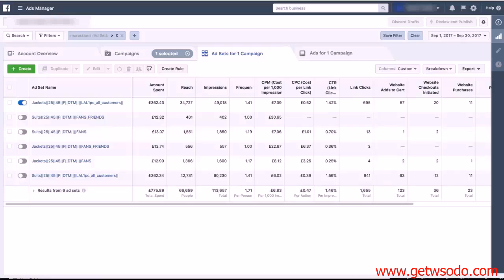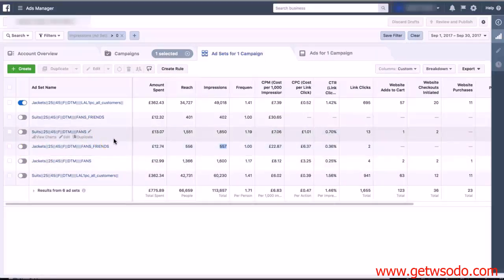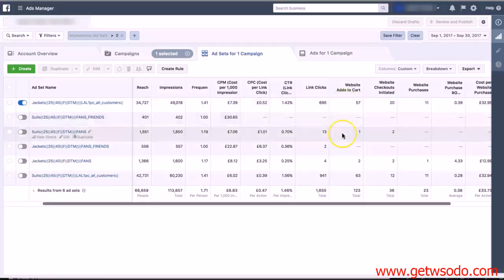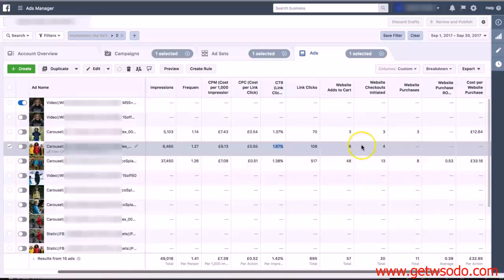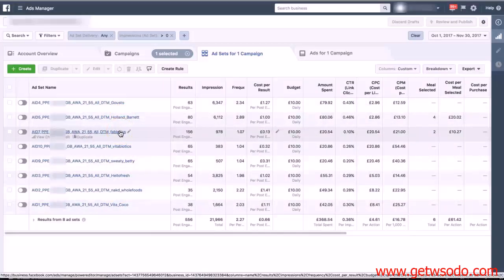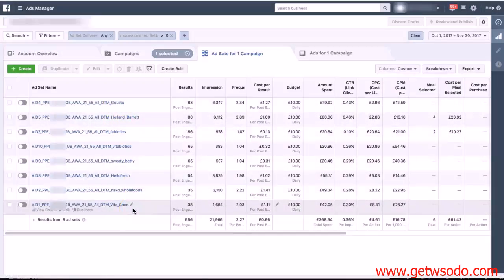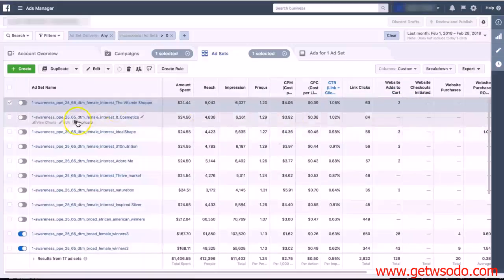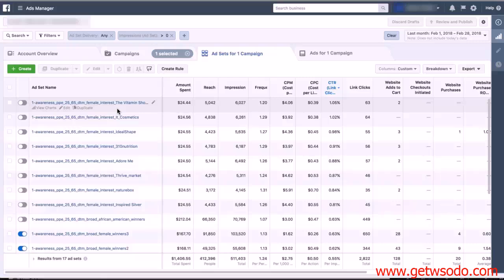01 Graduation Framework DemoG P@FB